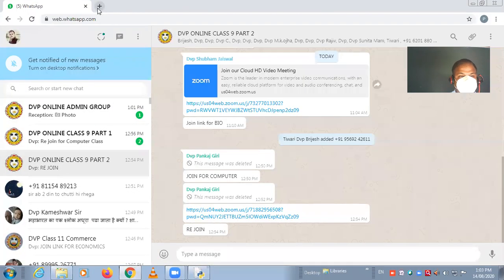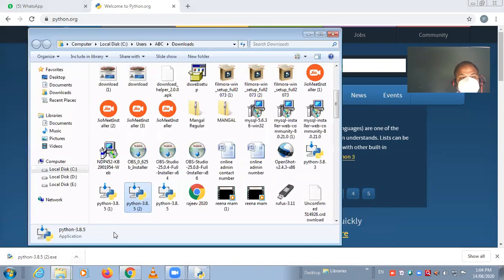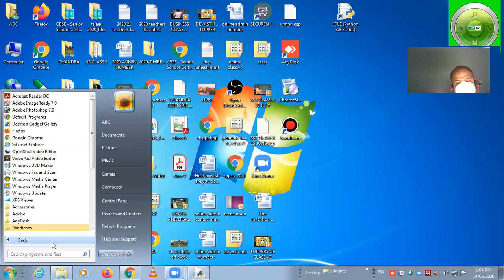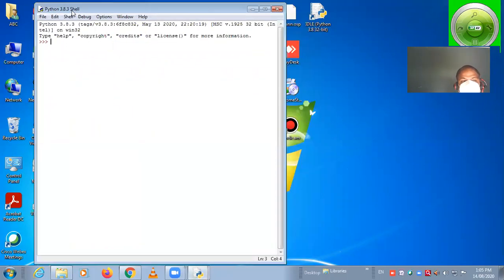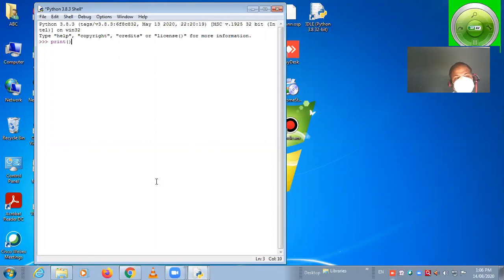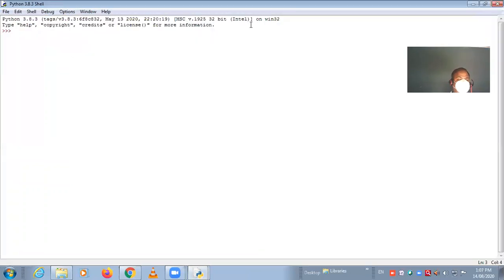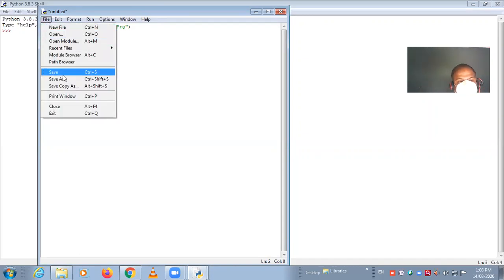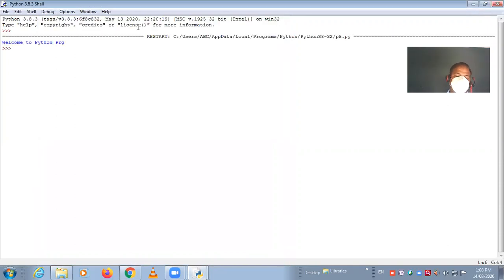GETTING STARTED WITH PYTHON DAY -1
How to create our very first program in Python...